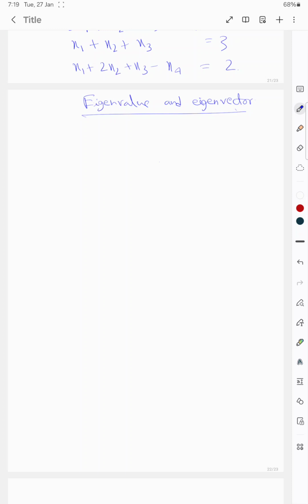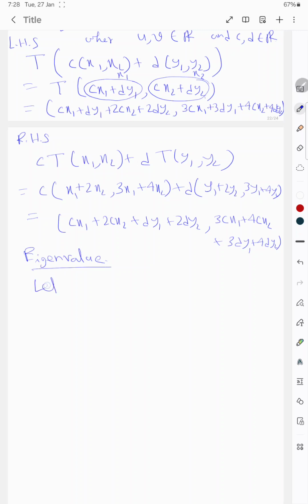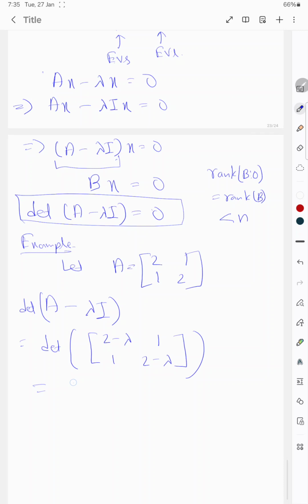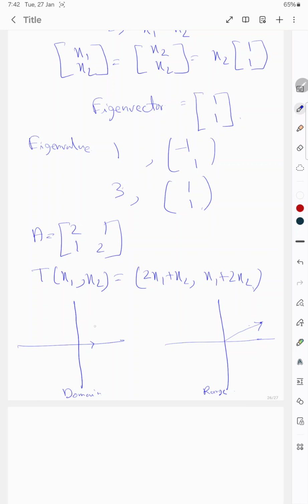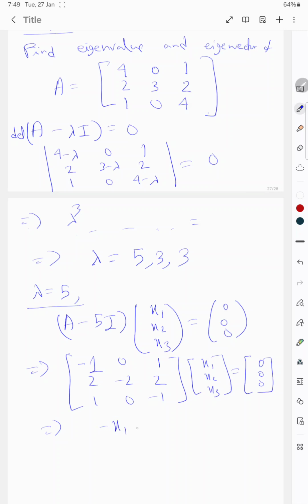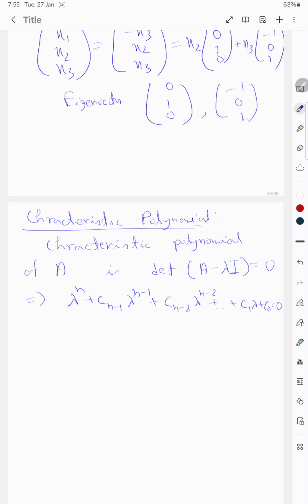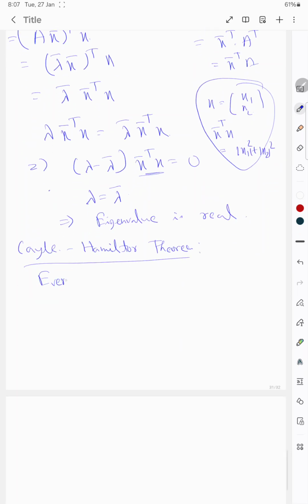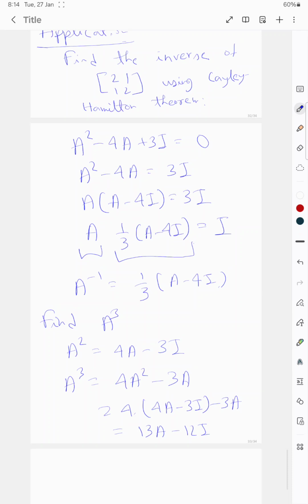MT 4: Eigenvalue, Eigenvector, Cayley Hamilton theorem, Linear transformation| NBU | SEM 1 MATH